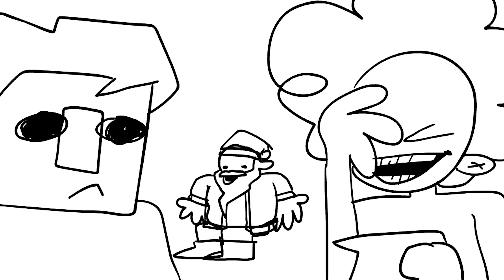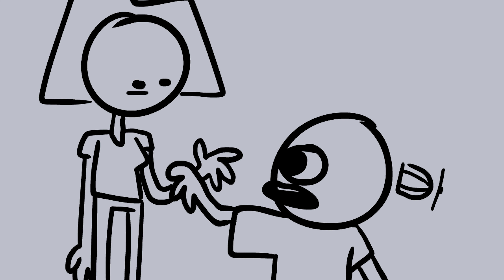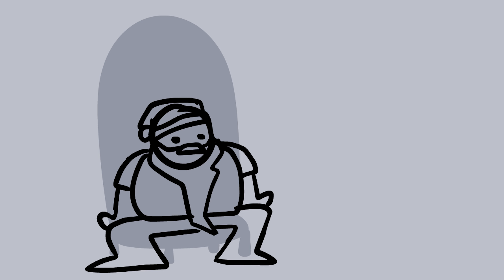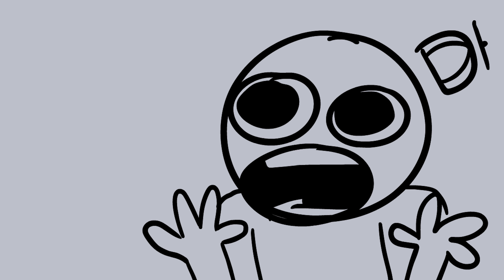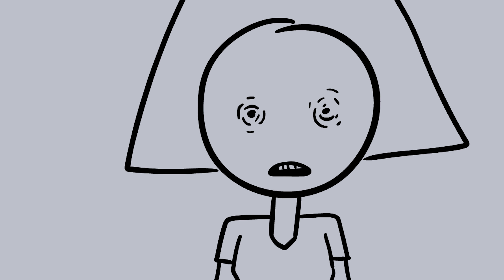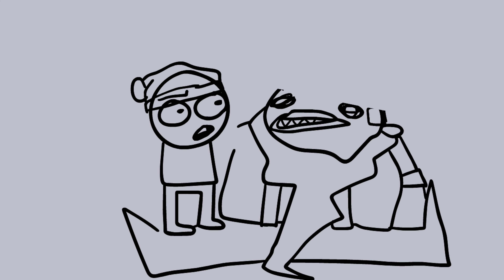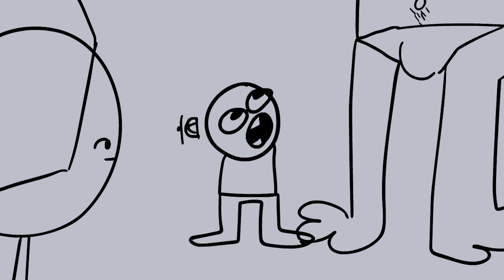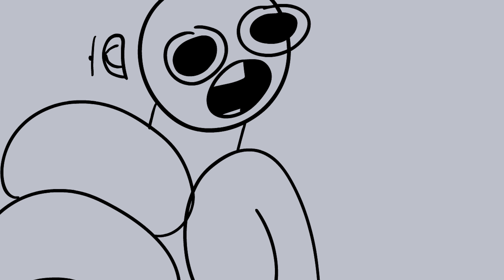Santan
Ryan, Ethan and I spent around 5 hours recording dumb audio. In future you'll get more of these videos using said audio.